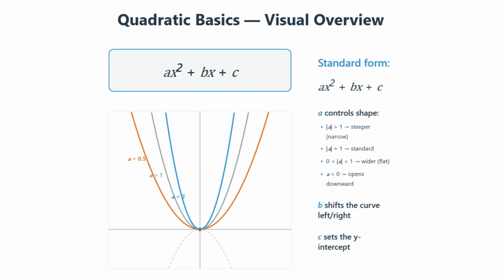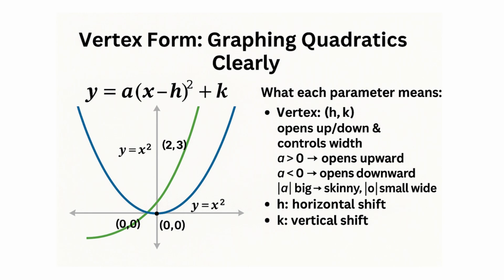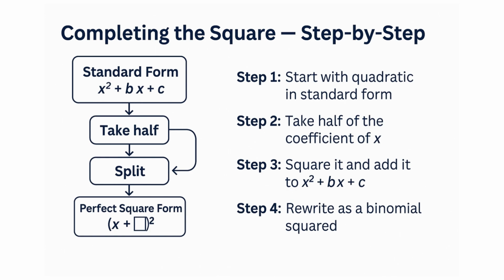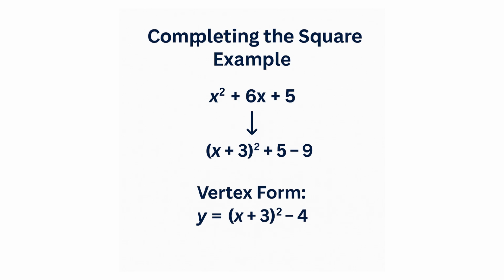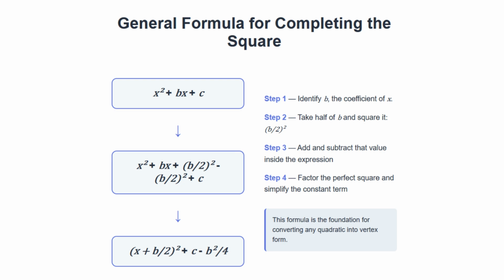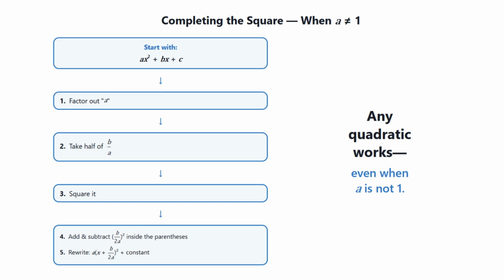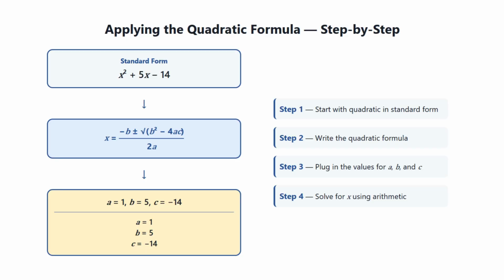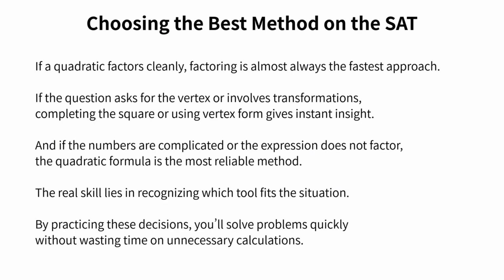SAT Math Quadratics in 20 Minutes (Vertex Form, Square, Formula)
How to instantly identify the vertex using completing the square

How to convert between standard form and vertex form

How to factor quickly using the ac-method

When to use factoring vs. completing the square vs. the quadratic formula

How the discriminant reveals the type of solutions

Fast SAT-style examples you can apply immediately

⭐ Why this lesson works

This masterclass builds a complete picture of how quadratics behave — visually, algebraically, and geometrically.
You’ll finally understand why each method works, not just how to follow steps.

If you’re aiming for 700–800 on SAT Math, this is essential.

⭐ Practice SAT Math with AI